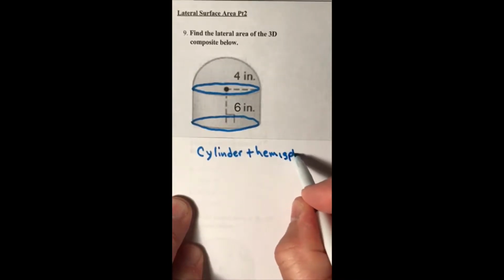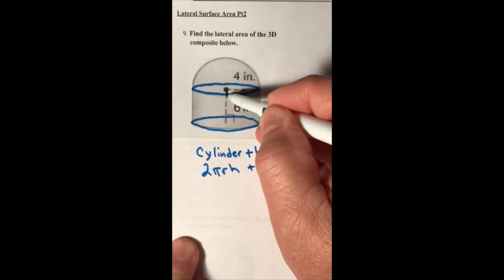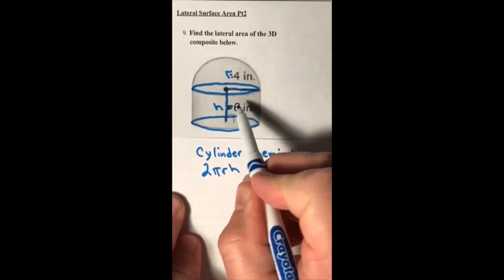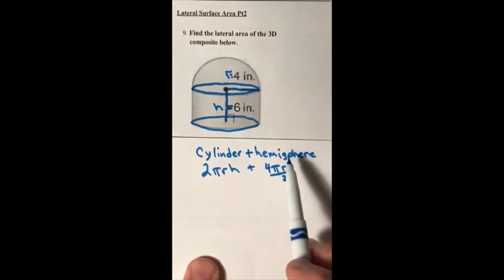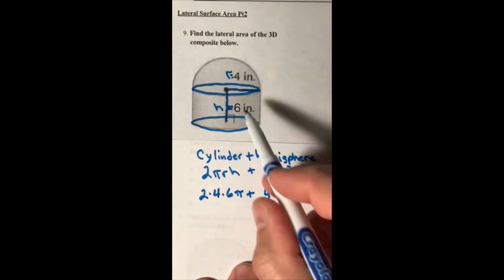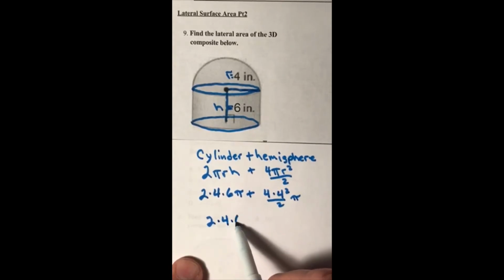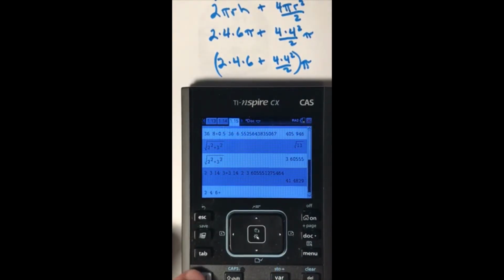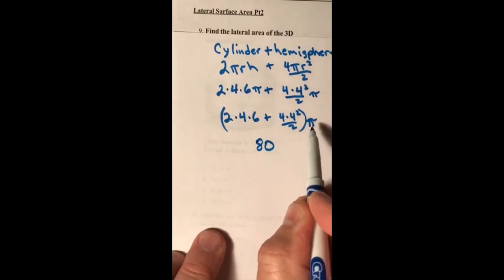Lateral Area Cylinder + Hemisphere #9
Find Hemisphere + Cylinder, Find Lateral area of a Hemisphere, Finding the lateral area of a Cylinder, Find lateral area of the 3D composite by adding hemisphere + cylinder